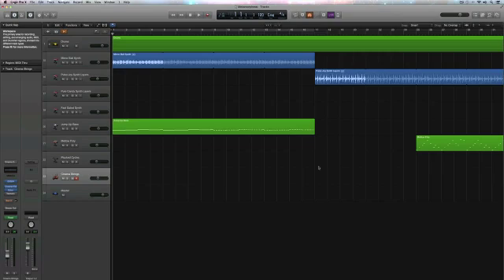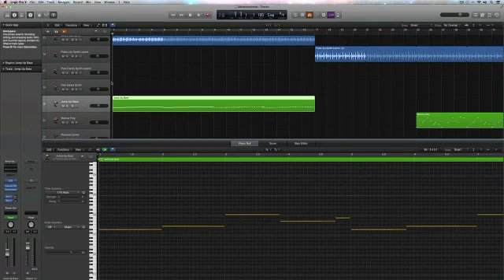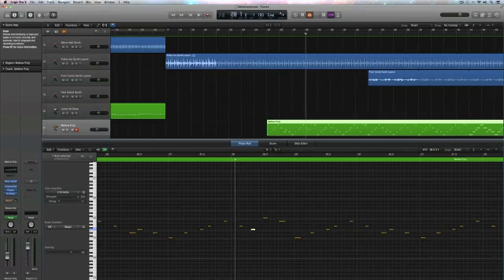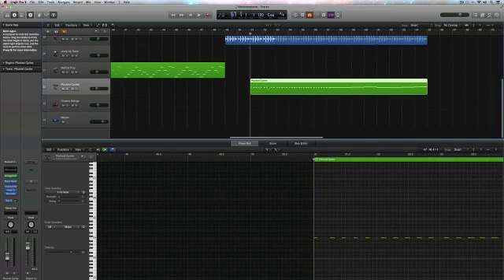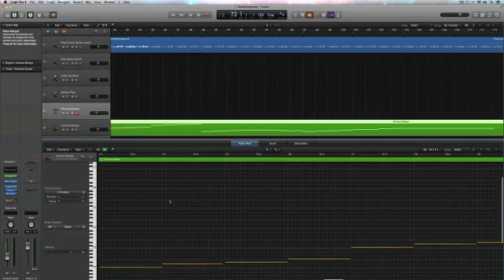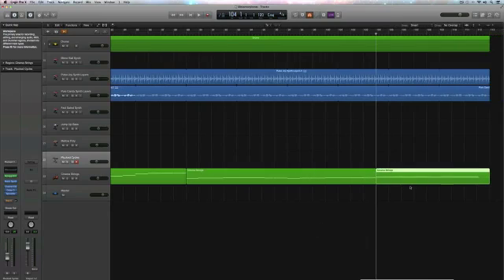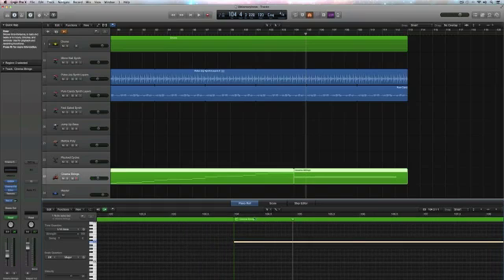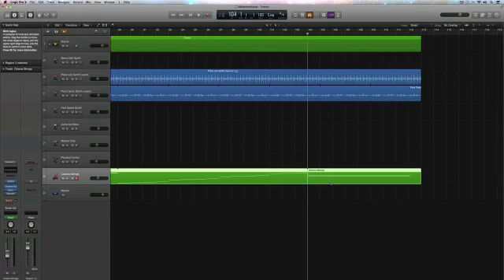Creating a Song in Logic Pro X: MIDI Editing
Welcome back to how to compose a song in Logic Pro X. This lesson recaps adding new audio recordings and tracks into your song, proper quantizing, moving segments to get your track sounding spot-on perfect.